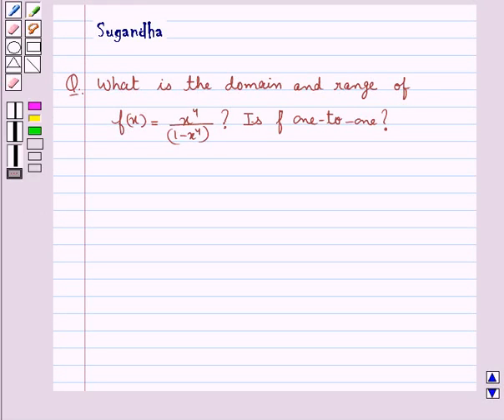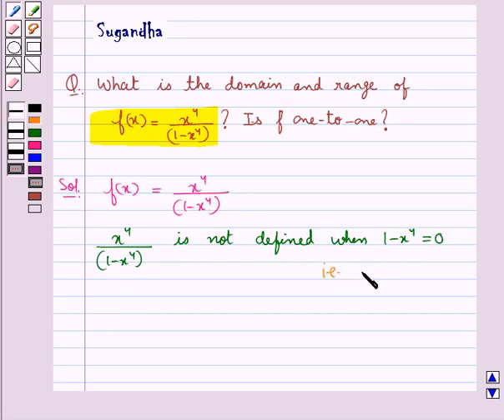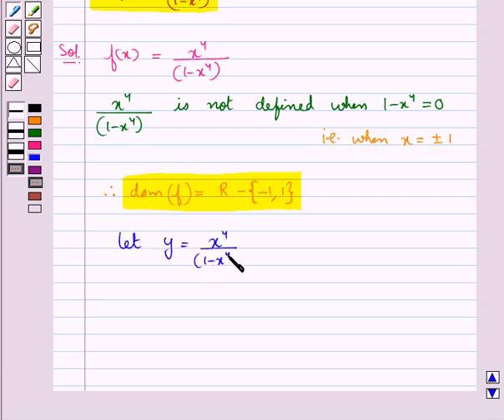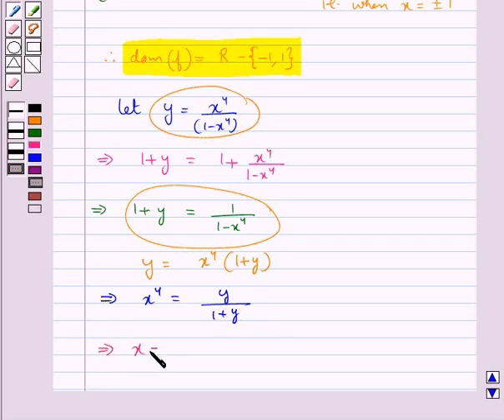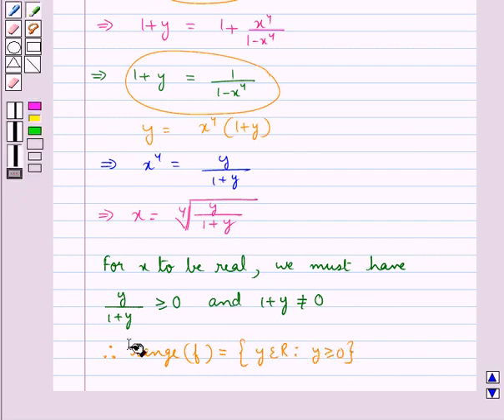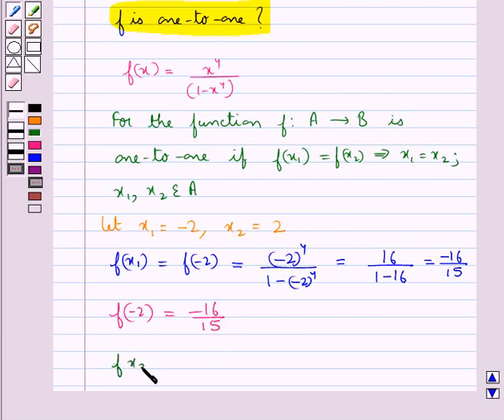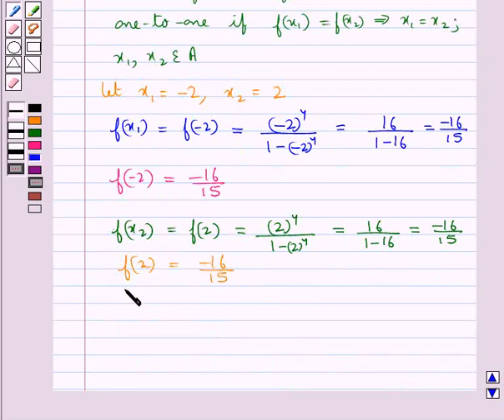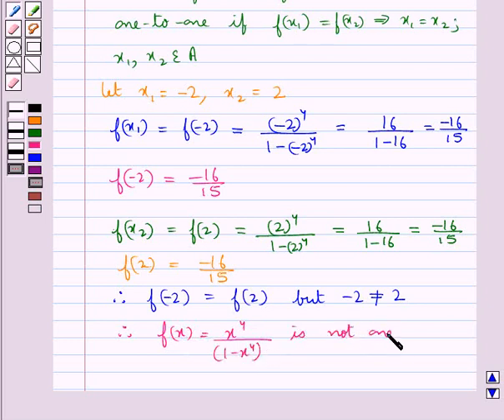Example:Find Domain and Range .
In this example, we display the method of finding domain and range of a rational function.We also prove whether the given function is one-one or not.